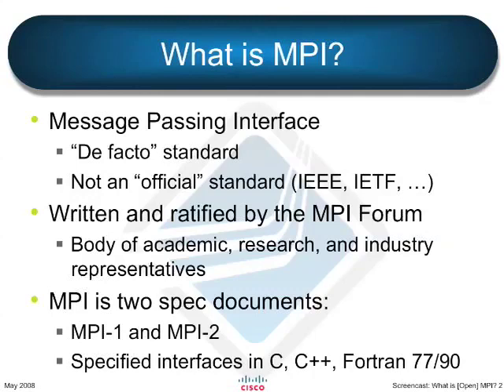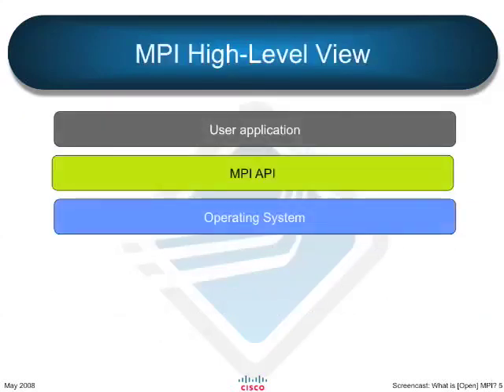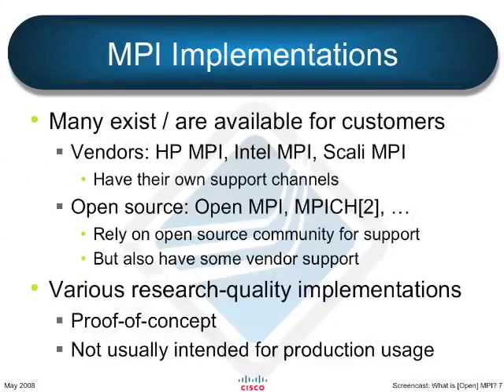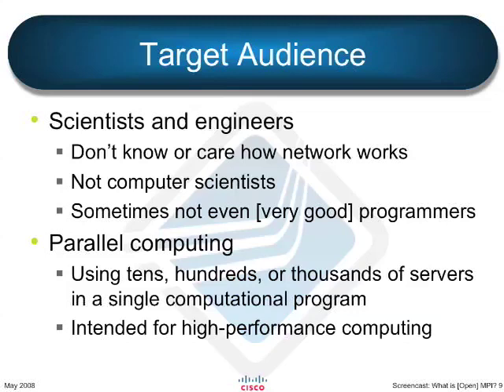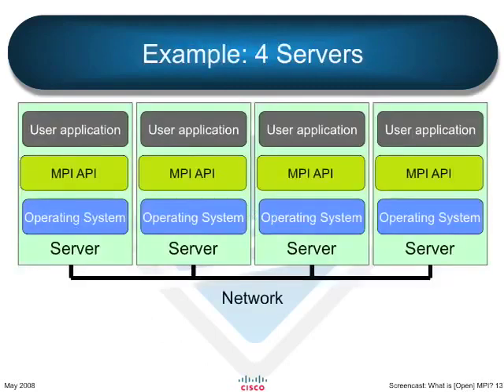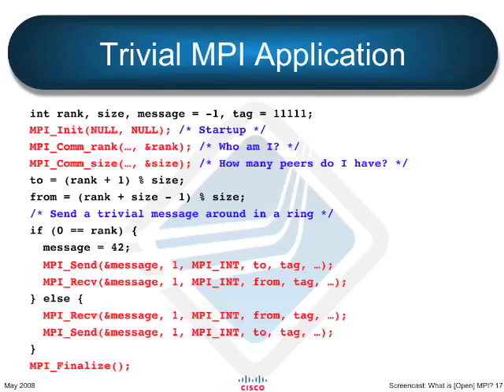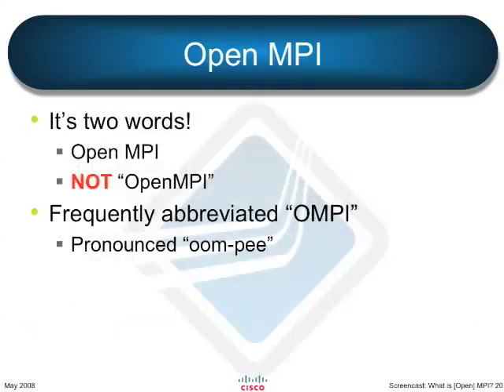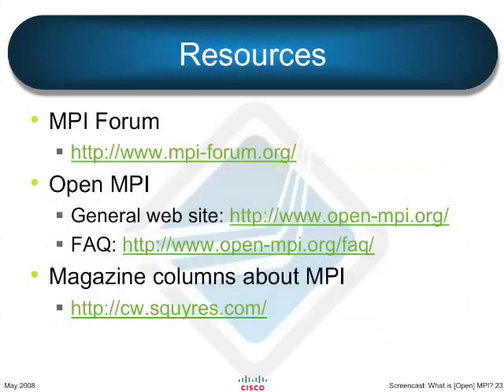What is Open MPI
Brief description of what MPI is, including a brief summary of the Open MPI Project.